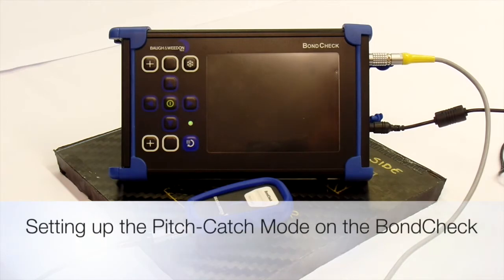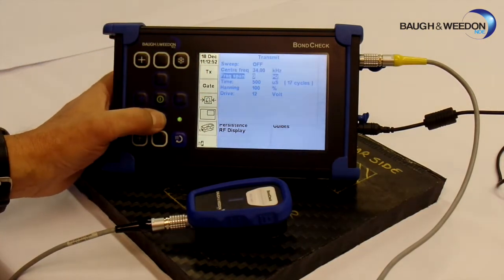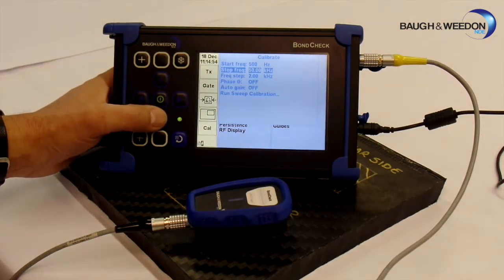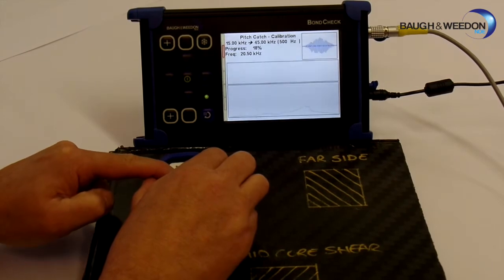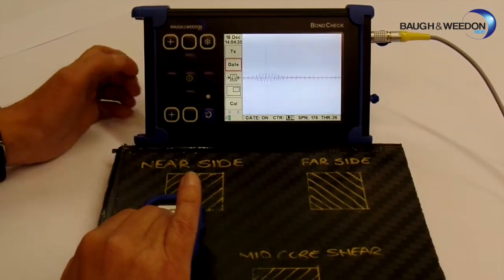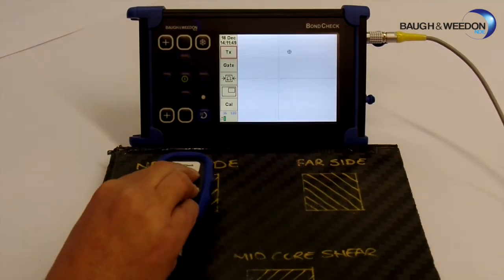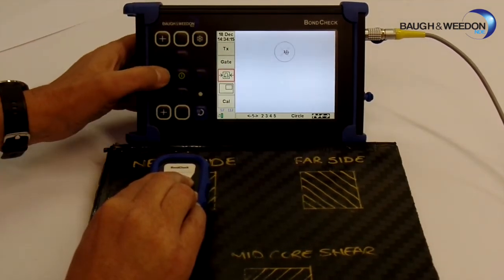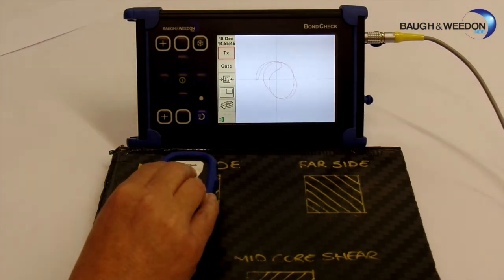BondCheck & Pitch Catch Probe inspection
Find out more about the new BondCheck multi-mode bond testing instrument from Baugh and Weedon.  Here you can see more about the the BondCheck being used with the Pitch-Catch Probe option  - ideal for carbon and metallic honeycomb inspection, metal bonded lap joints and dry coupling.  Portable and rugged with options to use Resonance probe and MIA mode inspection probes.